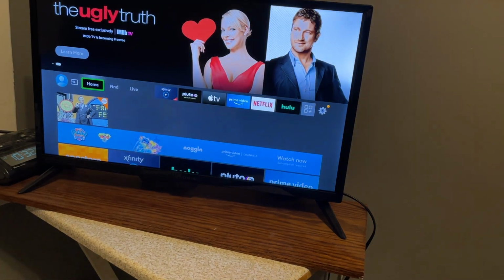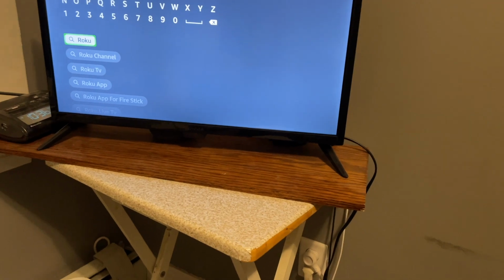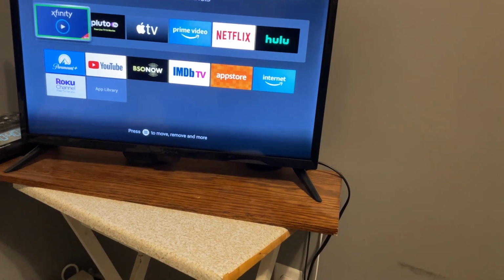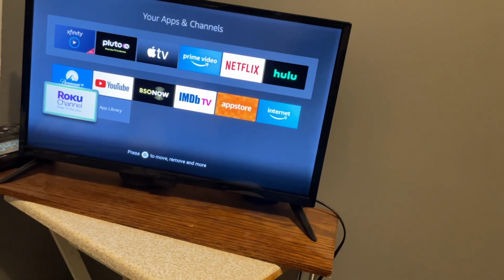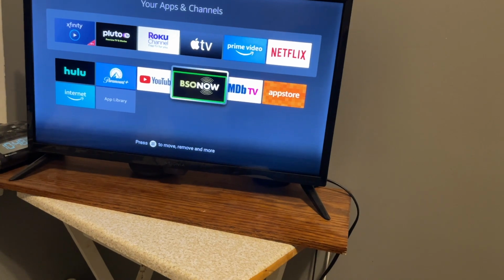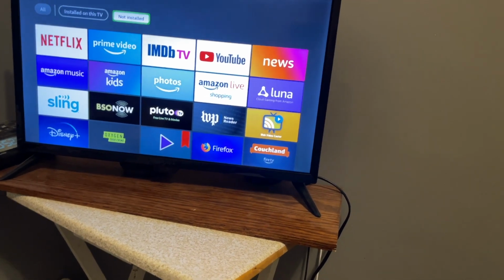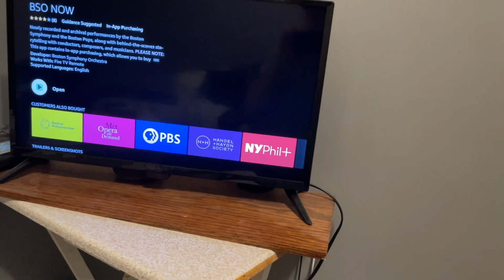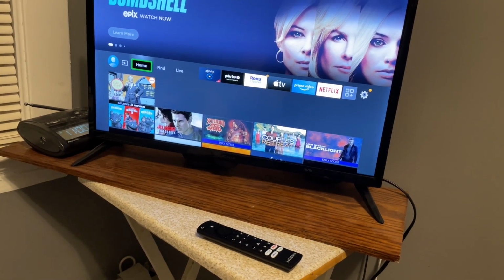Get Your Content, Downloading And Managing Apps On Fire TV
We continue our look at Fire TV and VoiceView by starting in on the exciting stuff. This video is all about content. And how do we get that content? Apps! In this video, I will start out by showing you how to download and install an app from the App Store. From there, we will look at managing your apps, including organization, hiding and uninstalling. You will be watching your favorite content while keeping your Fire TV neat and organized in no time.